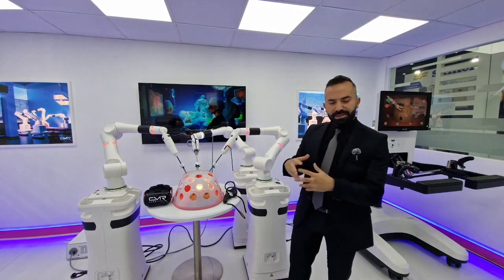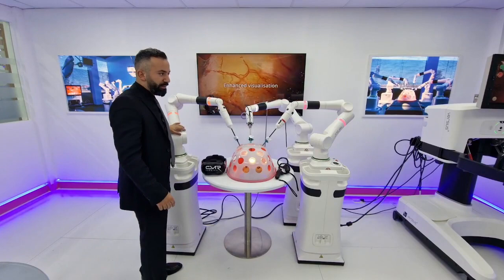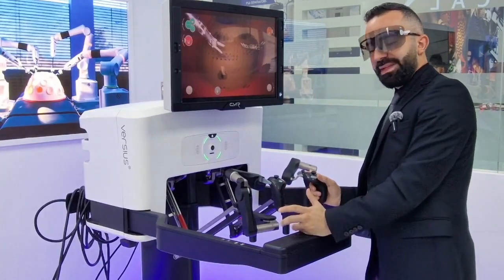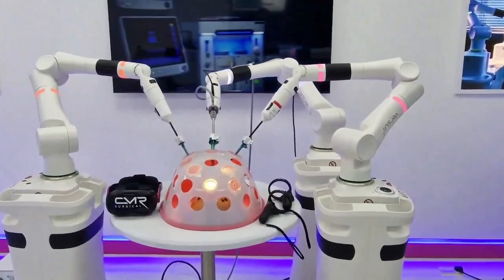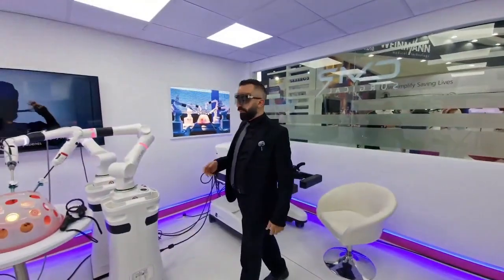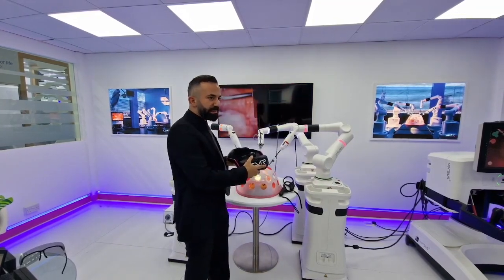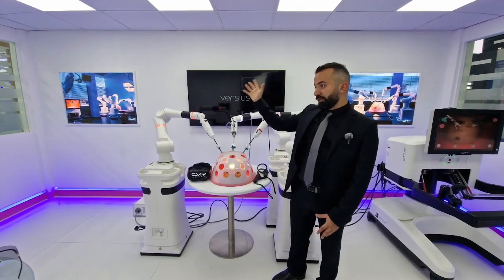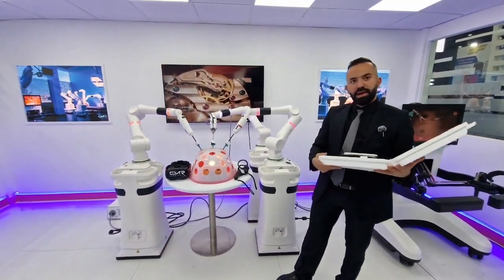CMR Robotics Surgical Systems - Live Demonstration at Arab Health 2023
Experience the live demonstration at Arab Health 2023, an extraordinary event presented by Robotics Surgical Systems! Join us as we showcase the future of surgical technology and advancements. Explore the latest innovations that are reshaping the way surgeries are performed, enhancing patient outcomes, and minimizing invasiveness.

Thank you for joining us on this incredible journey through the future of surgical technology with Robotics Surgical Systems - CMR. Together, we are shaping the next generation of surgical excellence.

me_marketing @gulfdrug.com